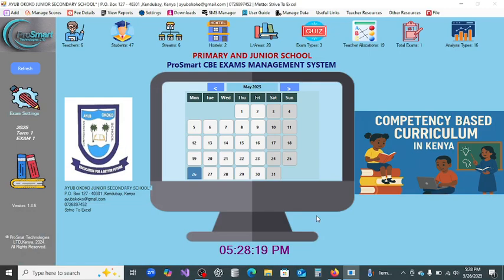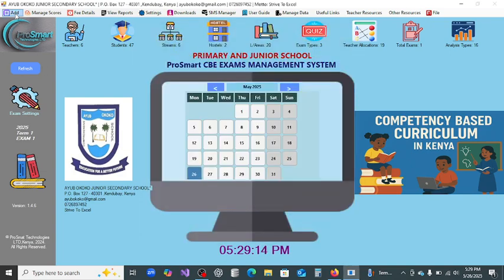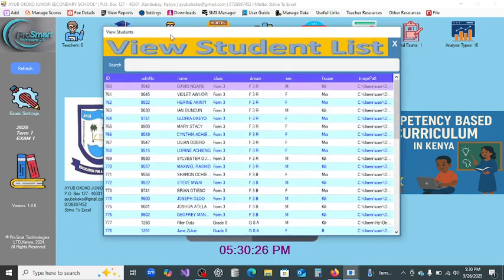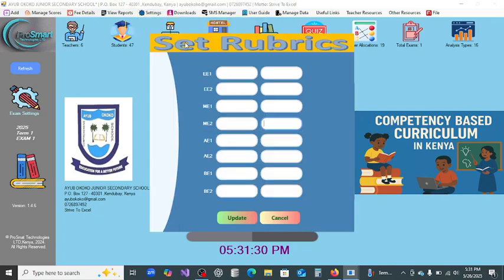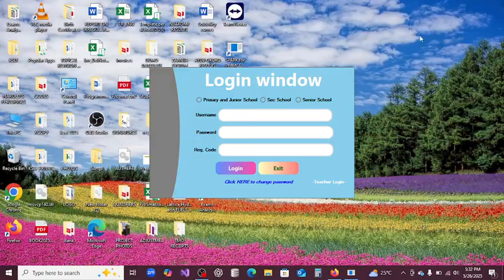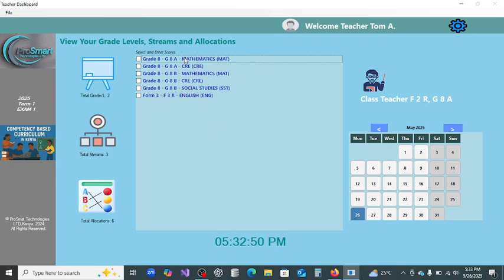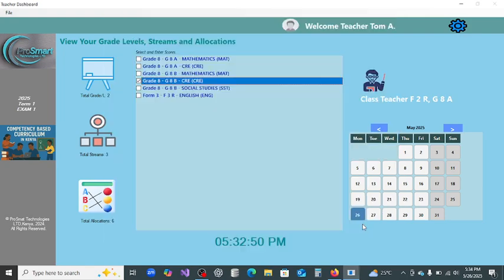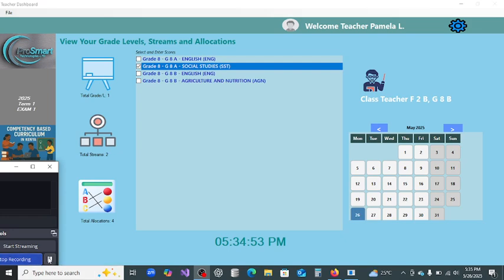CBE Exams Analysis System - Search Capabilities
In this video i have highlighted some latest changes we have made to the CBE Exams Analysis System.